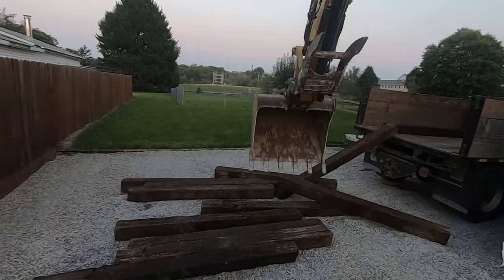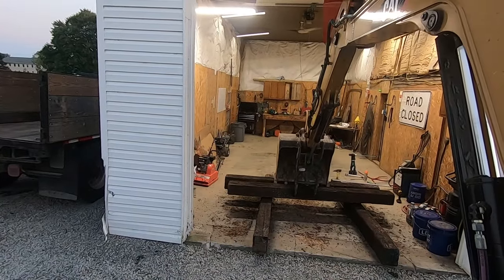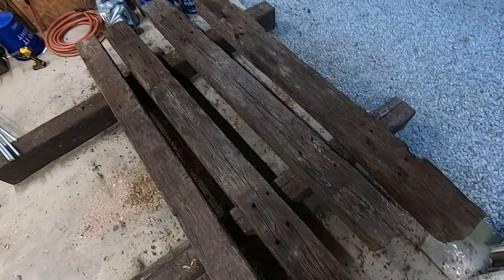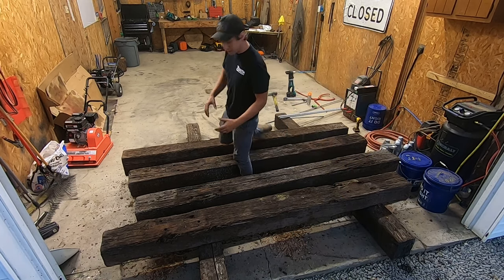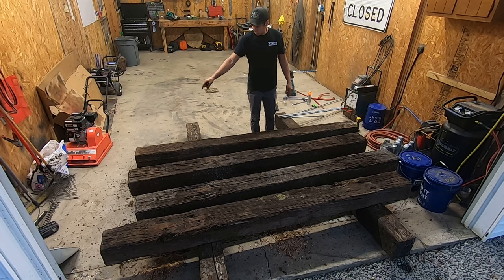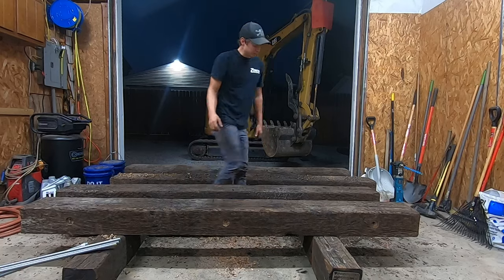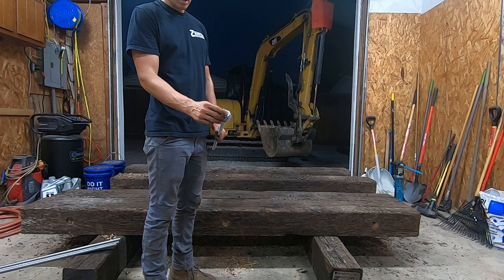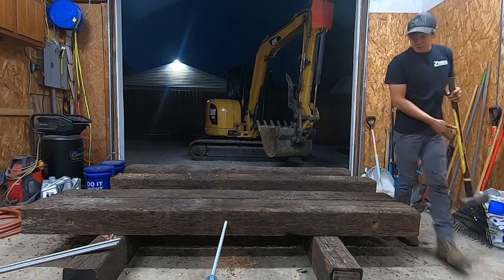Making Crane Mats For My Mini Excavator!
In this episode, I teach you how to make mats for a mini excavator and break down the cost.